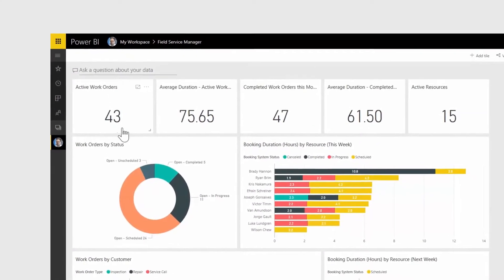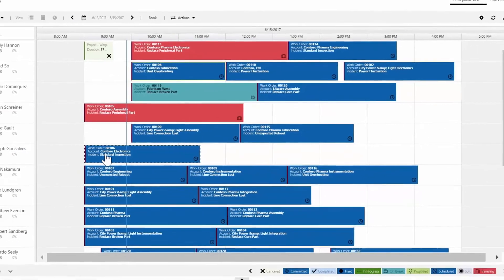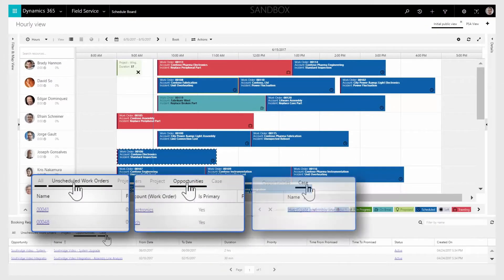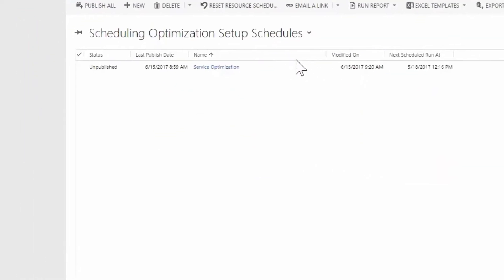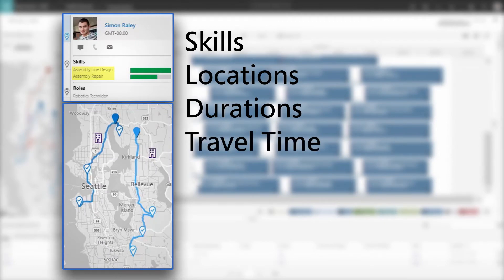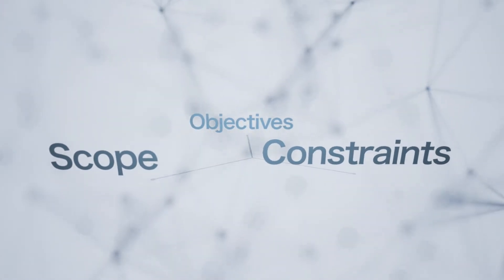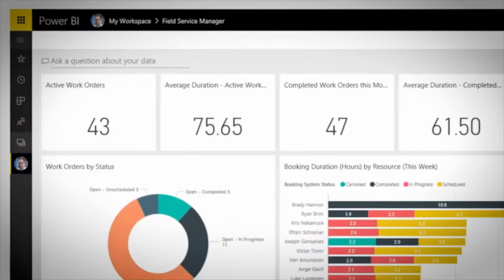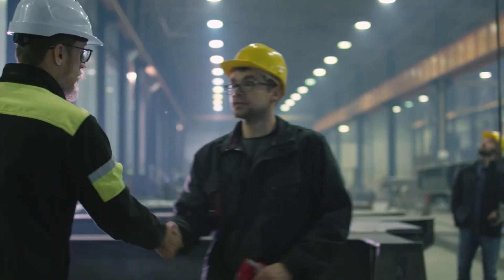Resource scheduling optimization with Dynamics 365 for Field Service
This add-on to Field Service enables automated and optimized scheduling of Field Service resources.